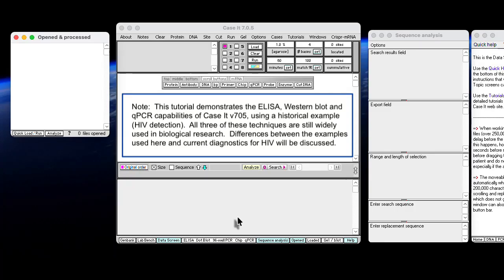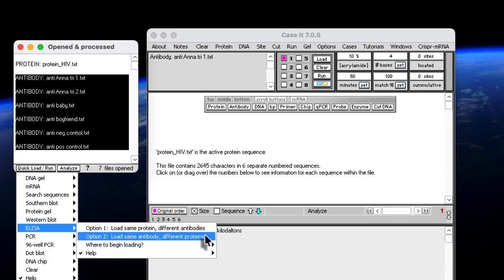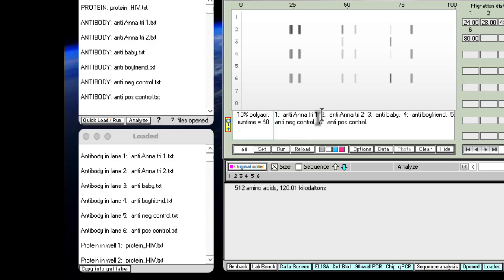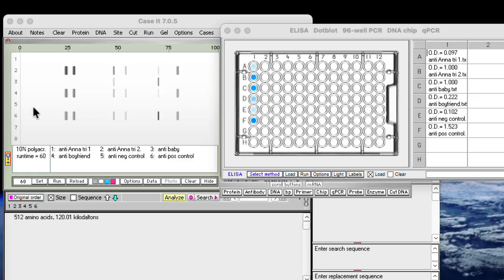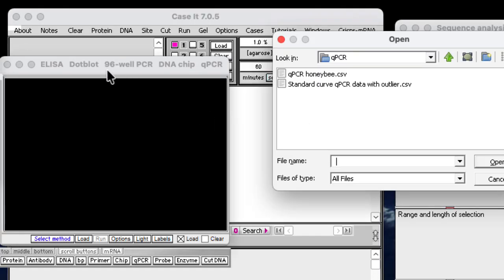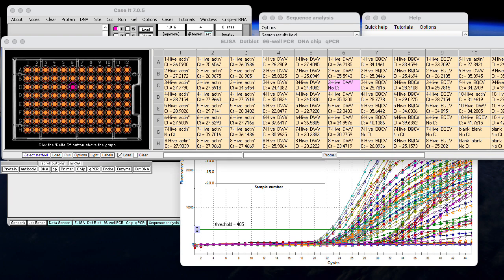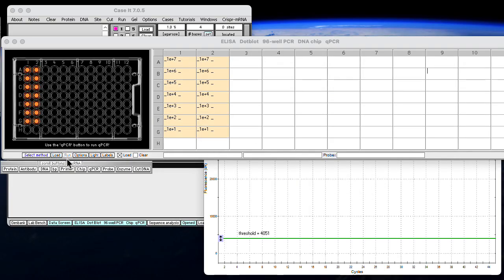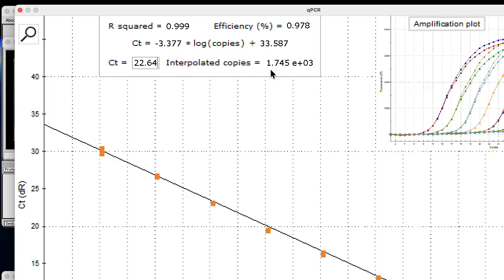Running ELISA, Western blots and RT-qPCR with the Case It molecular biology simulation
0:00 ELISA procedure
4:39 Western blot procedure
6:32 Comparing results
9:10 "96-well PCR" (quick qPCR)
11:40 Detailed qPCR procedure
17:20 Determine viral load via standard curve

This tutorial shows how the Case It simulation performs ELISA, Western Blots, and RT-qPCR using an HIV case as an example.  It demonstrates how HIV testing has changed over time, comparing fourth-generation ELISA to earlier generations of this laboratory technique, and the replacement of Western blotting with NAT tests such as RT-qPCR.  At the end of the tutorial, the qPCR feature of Case It v705 is used to demonstrate tracking of viral load over time, using real data from a surrogate data set.  A separate, in-depth tutorial on the qPCR feature of Case It is on this YouTube channel with a PDF version of the tutorial available A good overview of the principles of qPCR can be found

This free simulation software, available for both PC and Mac enables users to perform a variety of laboratory procedures including qPCR, SNP and expression microarrays, restriction enzyme digestion, gel electrophoresis, PCR, ELISA, Southern and Western blots, and dot blots

Case It won a Science Prize from the American Association of Science (AAAS) for its effectiveness in undergraduate biology and high school education.  An essay describing the project was published in Science magazine (“Engaging Students in Molecular Biology via Case-Based Learning“  Case It software was developed with funding from the National Science Foundation, which also supported extensive classroom testing and evaluation of project materials.